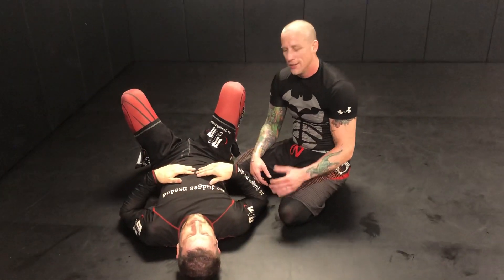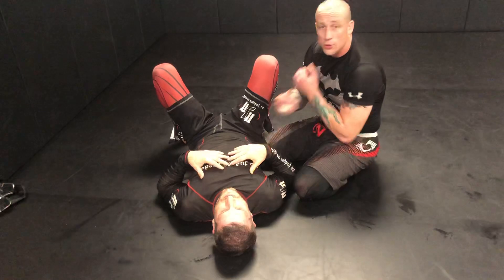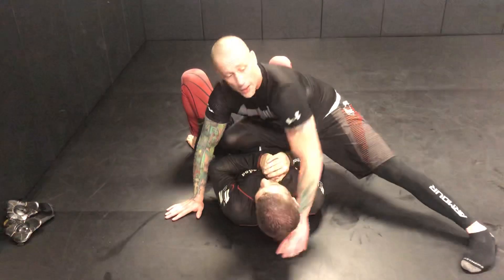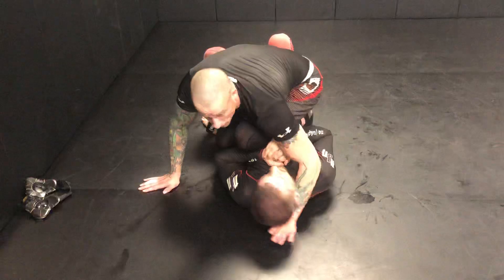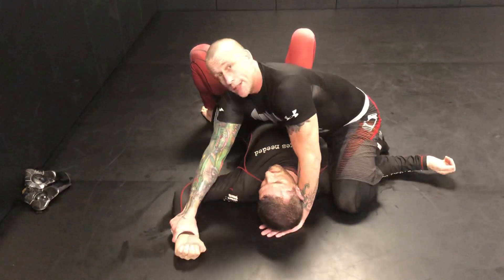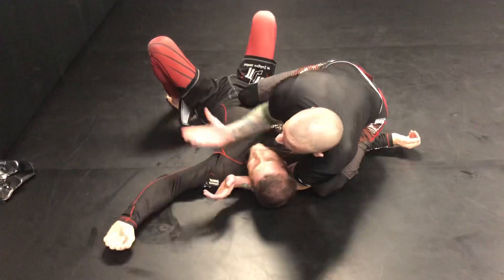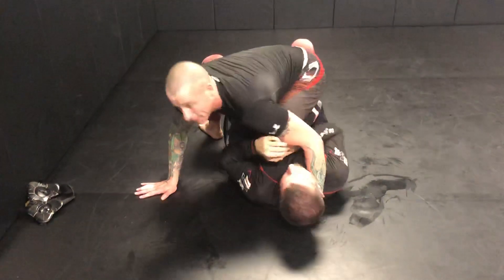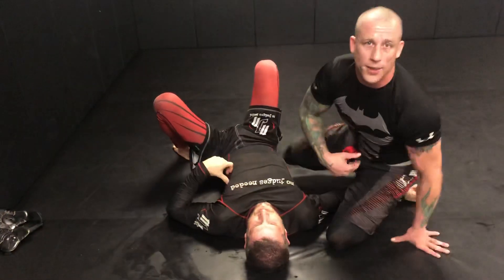The Perch - Team Bamboo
New position I’ve been working on with some great attacks. The perch! This is video 1 with just the basics. More to follow!